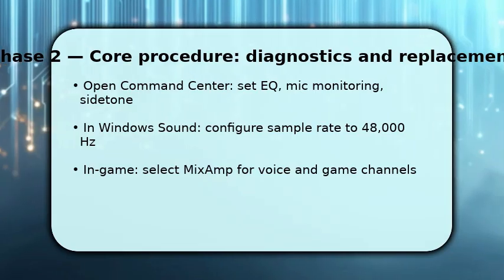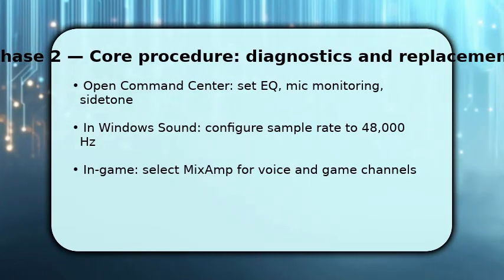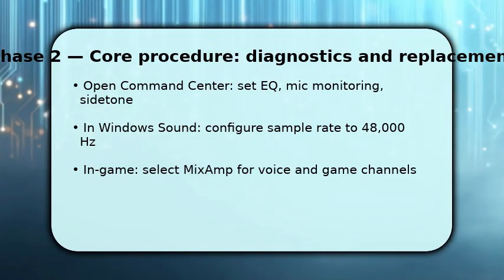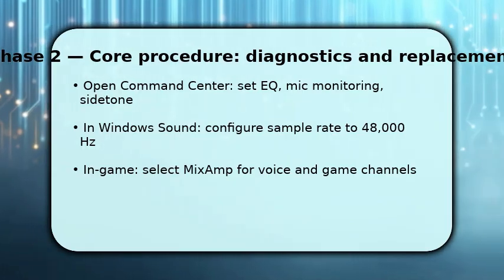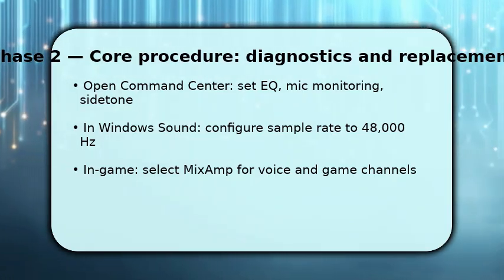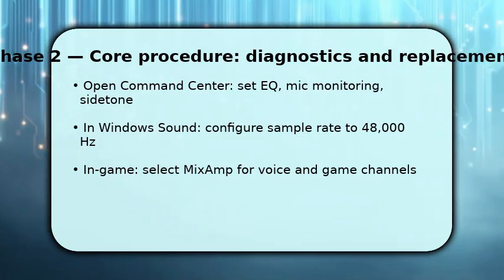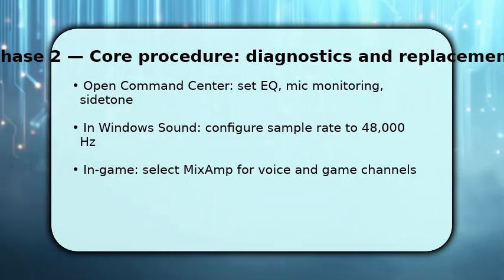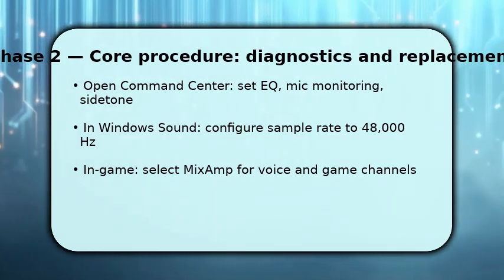How to Use the Astro A40 Tr Mixamp on Pc - Easy Guide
How to Use the Astro A40 Tr Mixamp on Pc - Easy Guide | 🔒 Surfshark VPN Deal — Stay private and secure. $1.99/mo + 3 Months Free ▸

Discover the secrets to amplifying your Astro A40 Tr mixamp's sound on a PC with this easy-to-follow guide. Learn step by step how to connect, configure settings for optimal audio quality and troubleshoot common issues.

Astro A40 Tr Mixamp, PC Sound Amplification Guide, Connect Astro A40, Optimize Audio Quality on PC, Troubleshooting Tips